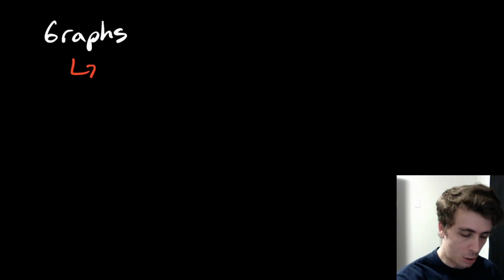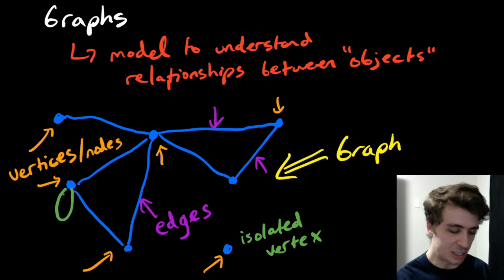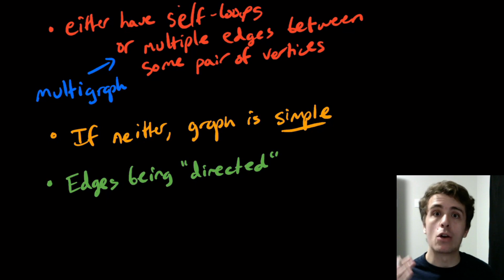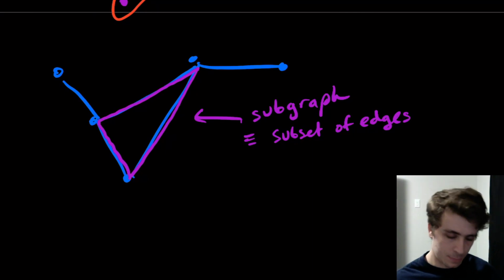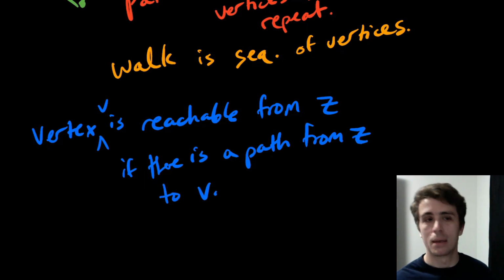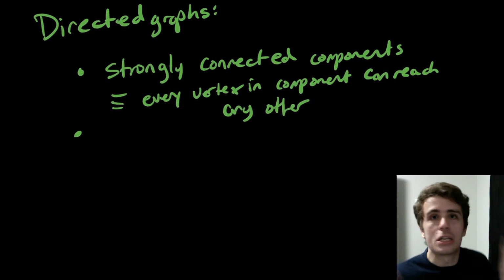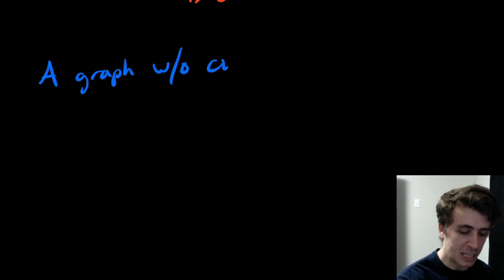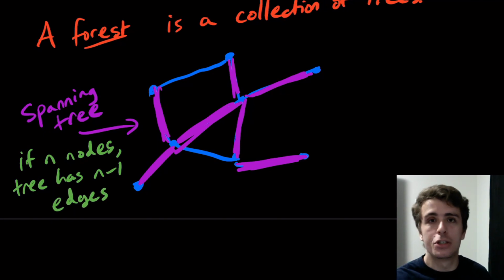What is a graph? Endless Definitions!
Here we give many definitions involving graphs, which is a model for relationships between various "entities." We define most of the "simple" definitions, such as directed graphs, subgraphs, multigraphs, trees, etc.

Silver Supporters: Timmy Gy, Ben Pritchard